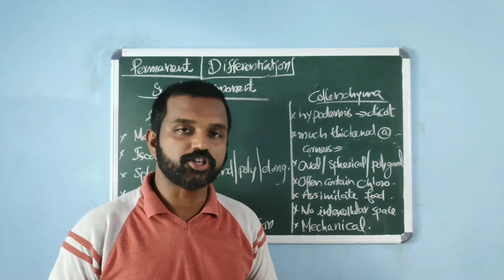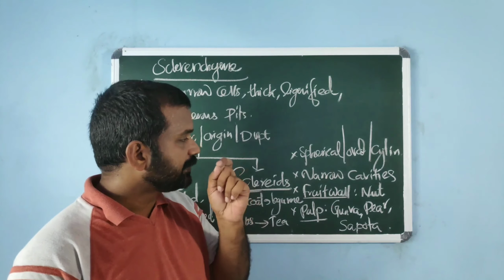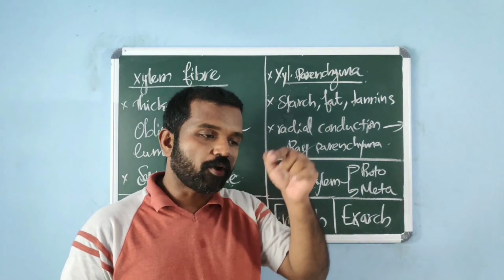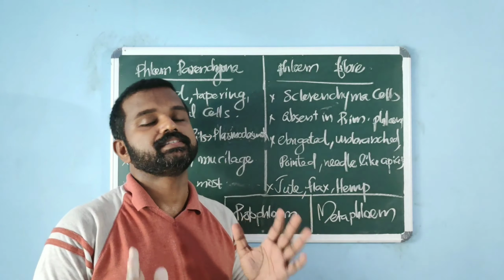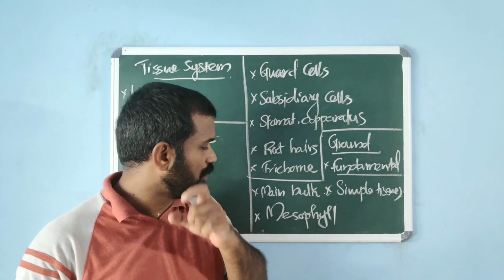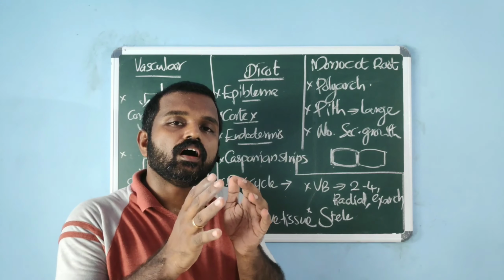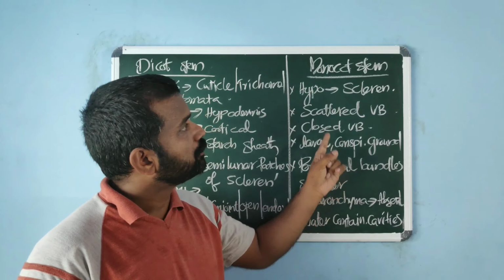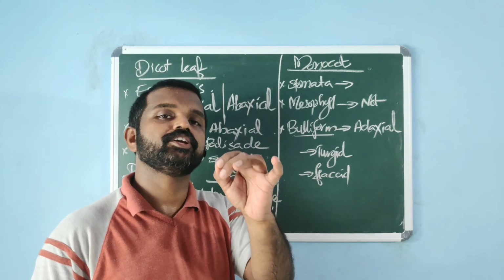ANATOMY OF FLOWERING PLANTS PART I || NEET BIOLOGY || CLASS 11